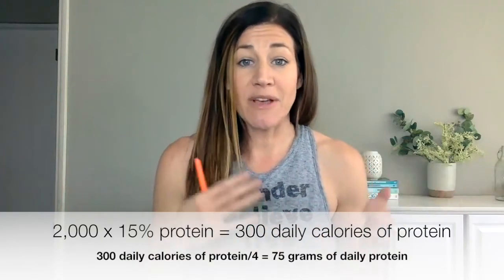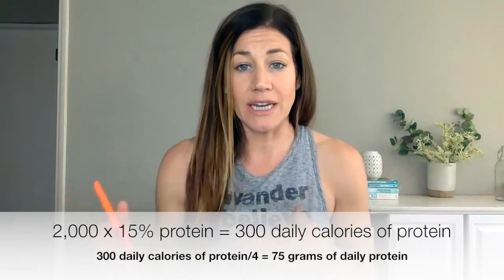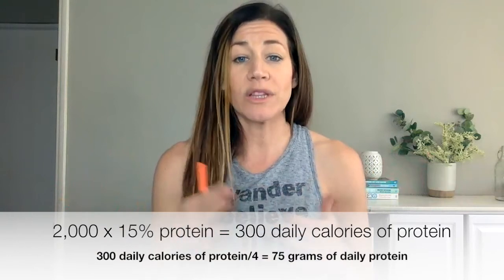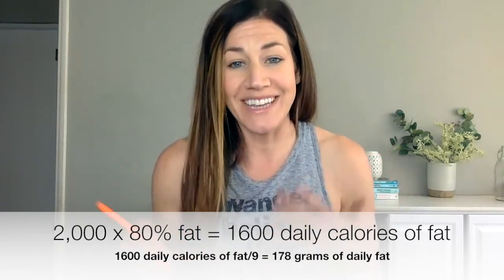How to calculate Macros on Keto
In this video I discuss how to calculate your macros, including net carbs, following a ketogenic diet.